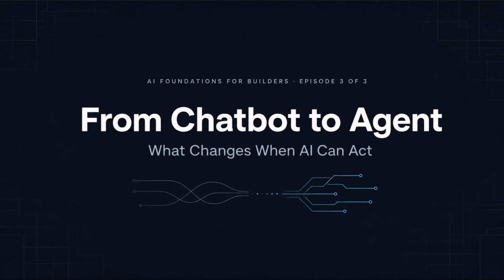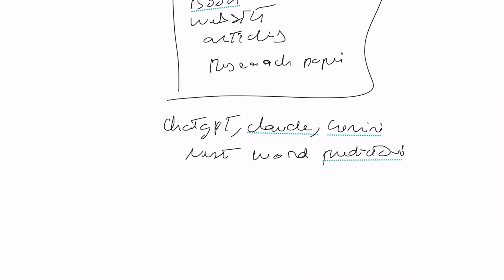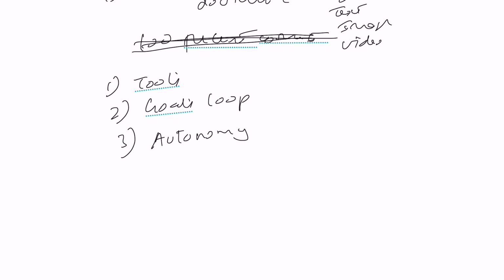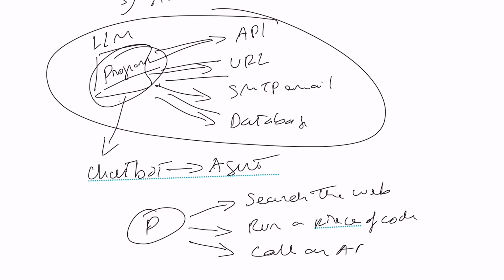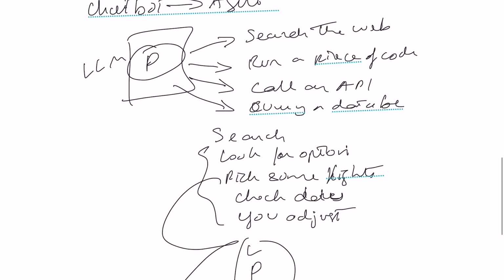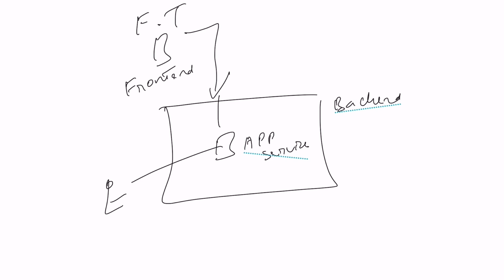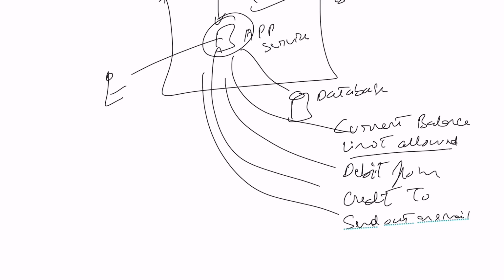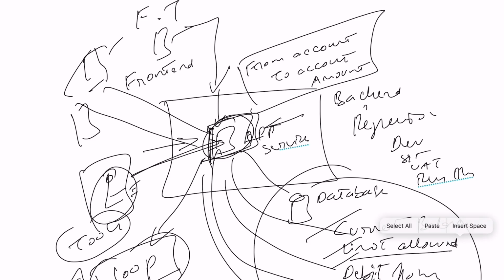From Chatbot to Agent: The One Change Nobody Explains - Episode 3 of AI Foundations for Builders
Ask ChatGPT to book you a flight, and it'll explain exactly how — step by step. What it won't do is book it.

That gap between telling you how and actually doing it is the single most important shift happening in AI right now. It's the line between a chatbot and an agent — and most people throwing the word "agent" around can't actually explain what changes.

In this video, I break down the three things that turn a chatbot into an agent — tools, a goal-driven loop, and autonomy — and walk through a real banking orchestration example to show what it looks like when AI stops answering and starts acting. I also cover why that shift is exciting, and exactly where it gets risky.

This is the final video in the AI Foundations for Builders series. If you've followed along:
→ Ep 1: How ChatGPT Actually Works, in Plain English
→ Ep 2: ChatGPT vs Claude vs Gemini: Same Idea, Different Tools
→ Ep 3 (this one): From Chatbot to Agent

Next up: we go deep into how these agentic systems are actually architected — starting with a video for anyone who's ever designed a distributed system.

I'm an Enterprise Architect with 23+ years in banking and financial services. This channel breaks down how modern systems — including AI systems — are actually built, from first principles to enterprise-scale.